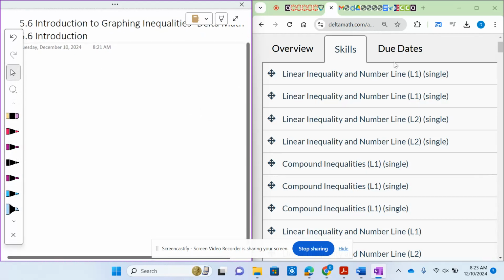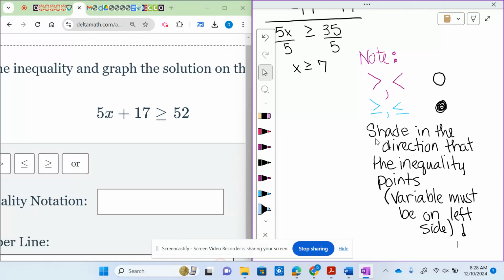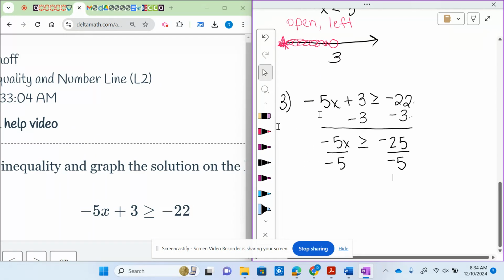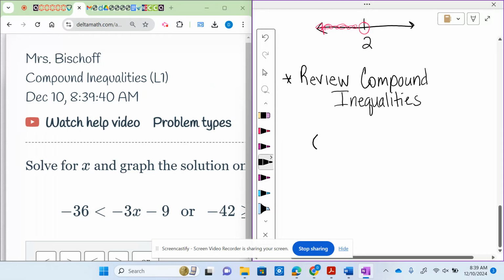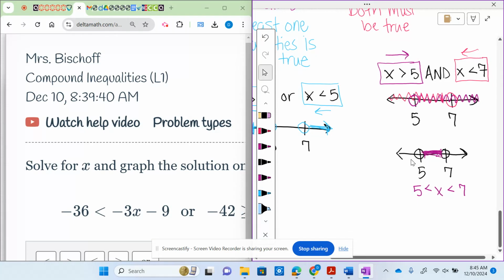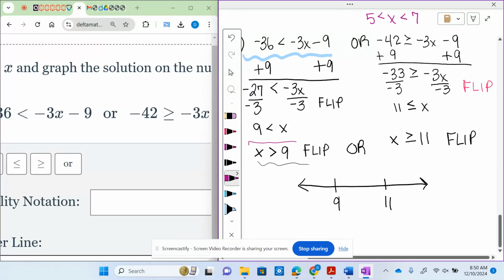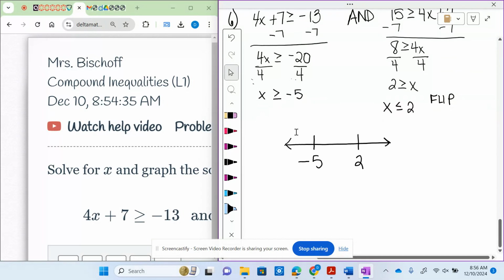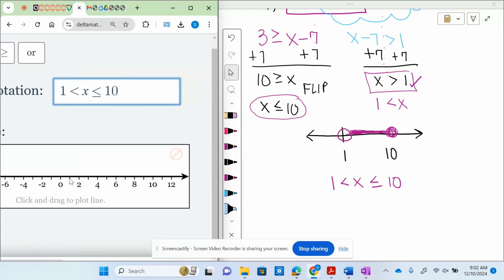5.6 Journal- Intro to Graphing Inequalities